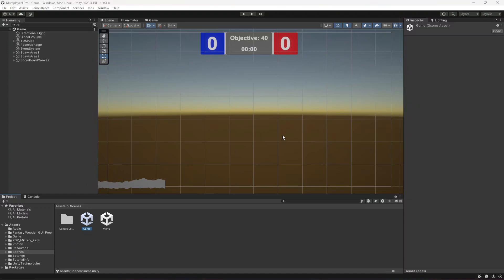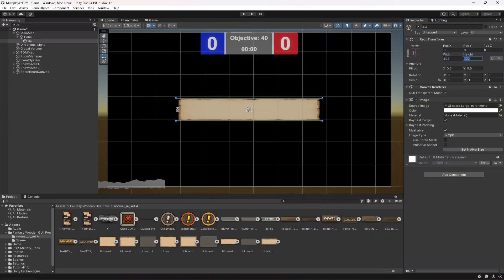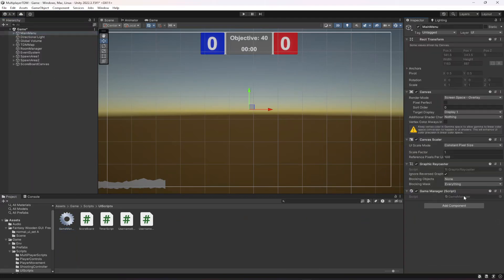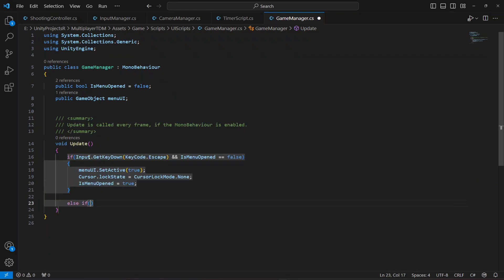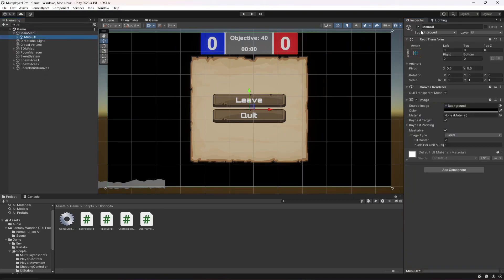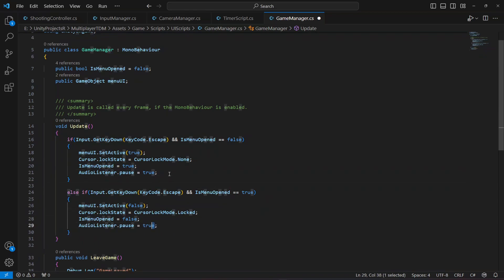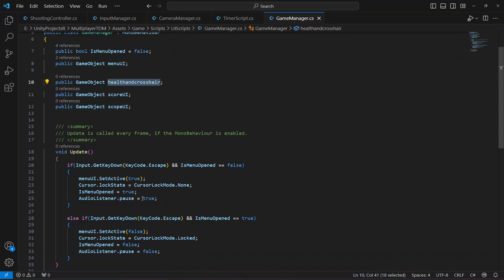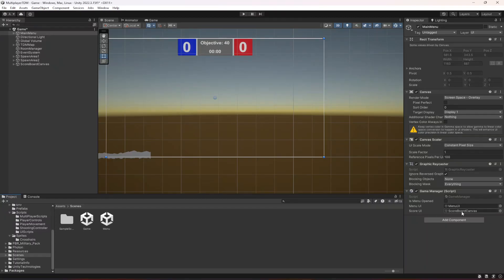Unity3D Leave Match & Exit Match | Unity Photon Online Multiplayer Game Development Tutorial 2024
This is last tutorial# 46 of this course, we will complete this course in this video. In this course you will learn and build ONLINE MULTIPLAYER SHOOTER GAME using unity game engine with PHOTON.